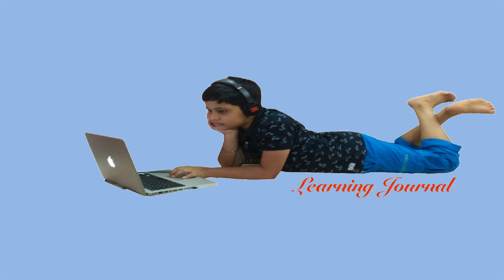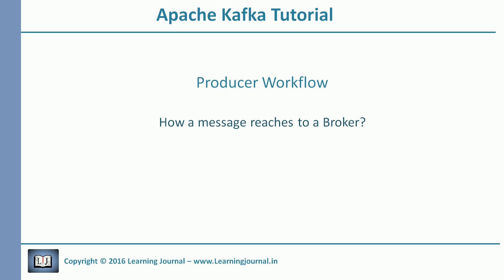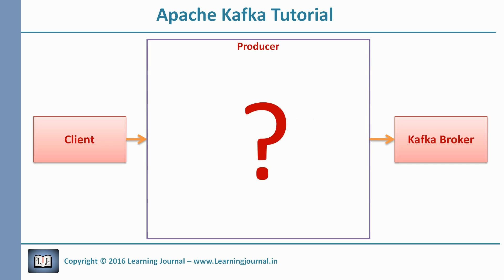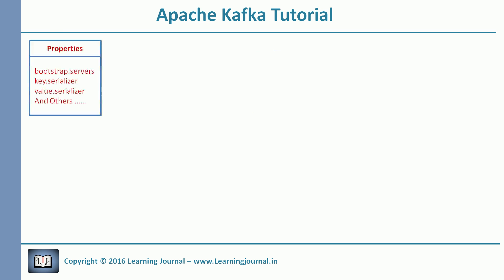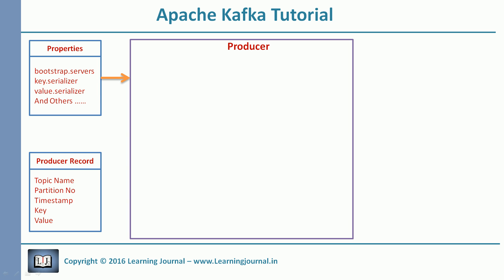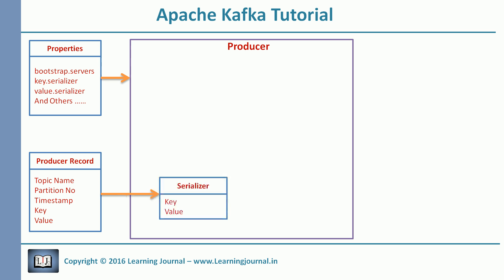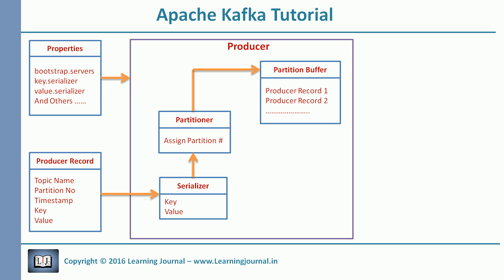Kafka Tutorial Producer Workflow